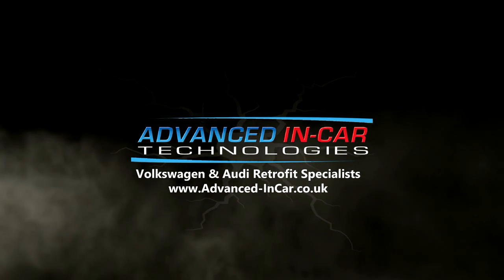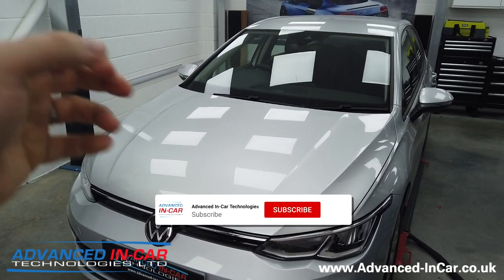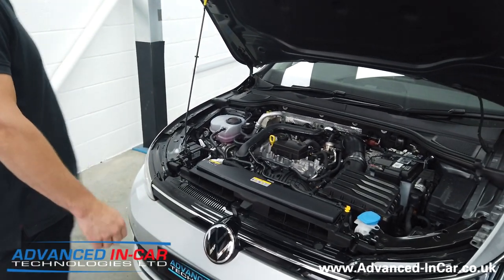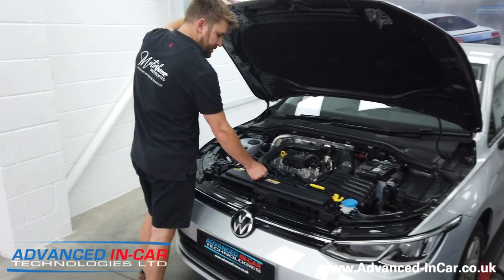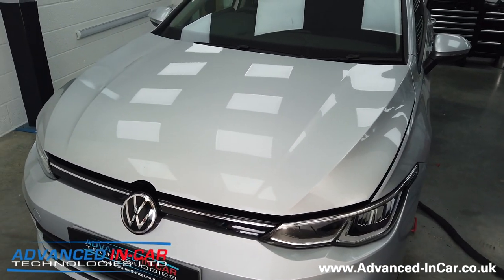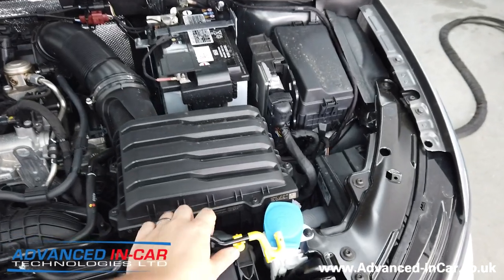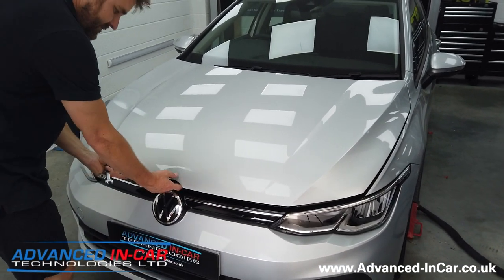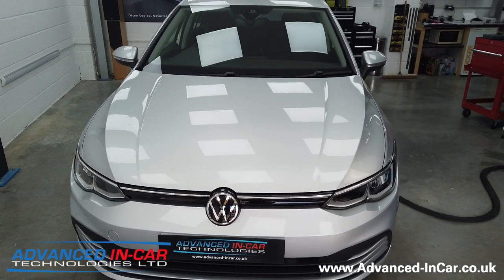Volkswagen Golf 8 Gas Bonnet / Hood Strut Upgrade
Upgrade Of The VW Golf 8 From a Manual Bonnet / Hood Strut To A Much Easier Gas Sturt! Genuine VW Upgrade & Super Easy To Do!

A video I never thought we would have to film. Adding something back in that used to be on the Golf Platform, the Gas Bonnet Strut.

In this video we show you the before and after the upgrade to show you how simple an upgrade this is.